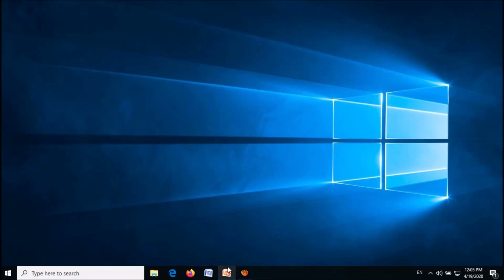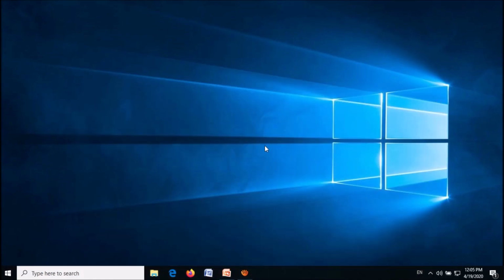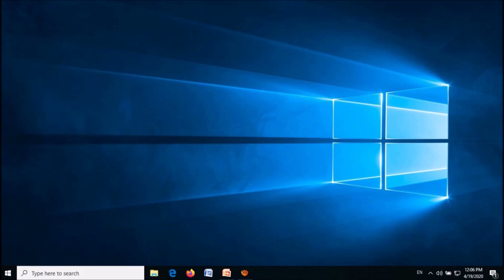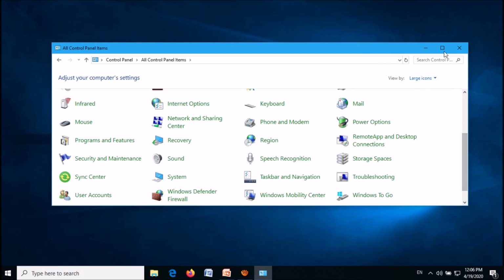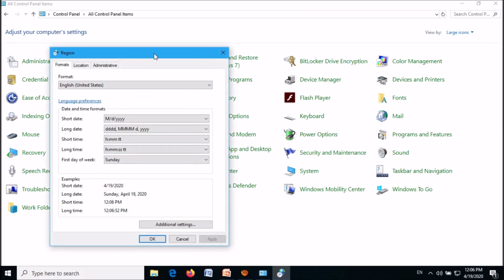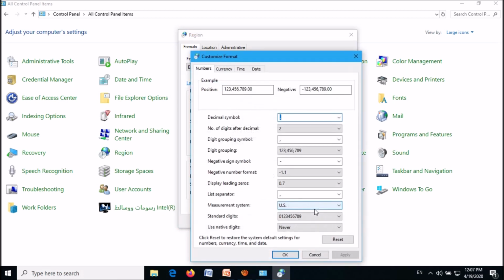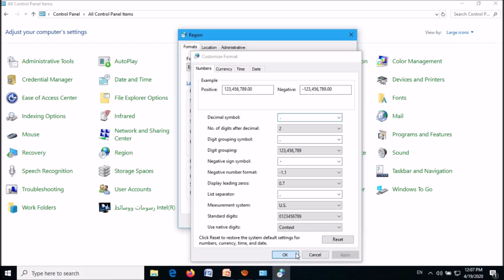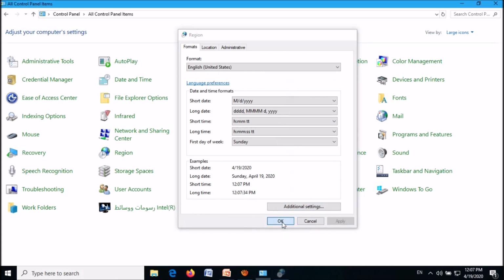How To Write Indian and Arabic Numerals in PowerPoint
To Write Indian and Arabic Numerals in Microsoft PowerPoint 2007, PowerPoint 2010, PowerPoint 2013, PowerPoint 2016, PowerPoint 2019, follow these steps:
Open “Control Panel” – then open “Region”. In the next window, under the tab “Formats” click on “Additional Settings”. In the next window, from the drop-down list towards “Use native digits” select “Context”. Click “Apply” and “OK” on both the windows.
Please let’s know your experience with this video, like it if you are happy with it.
Thank you..!! Good Luck..!!!